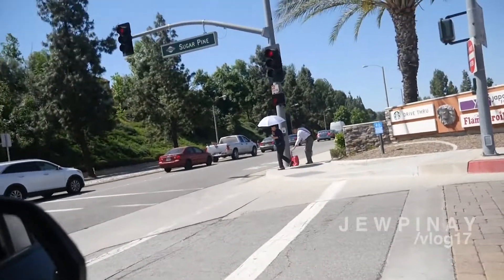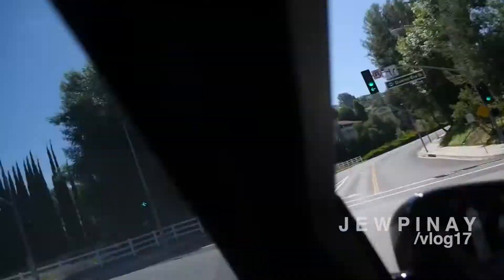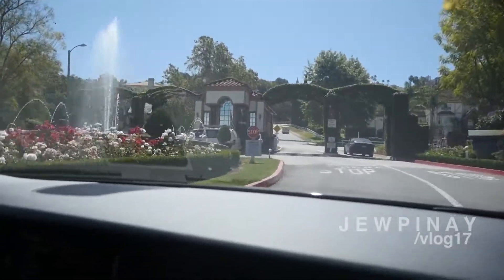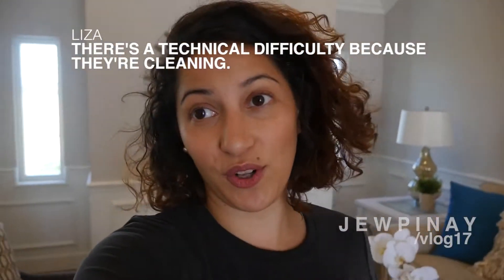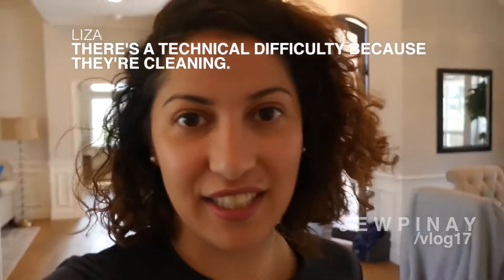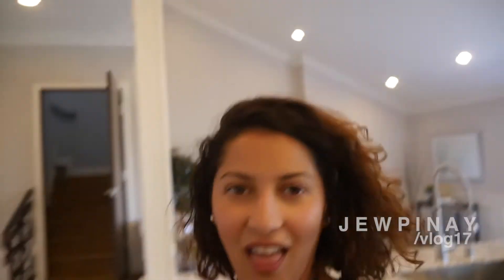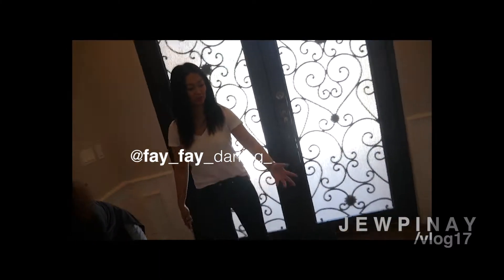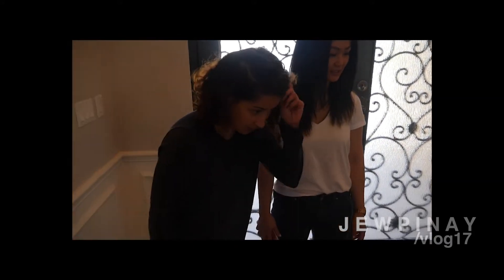BUYING A 3 MILLION HOUSE? | JEWPINAY VLOG17